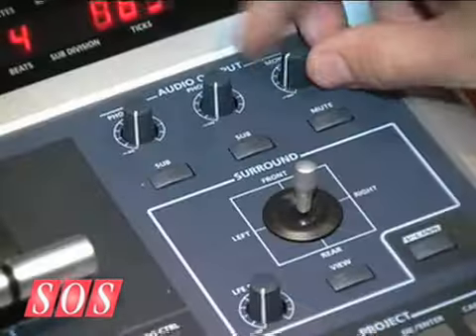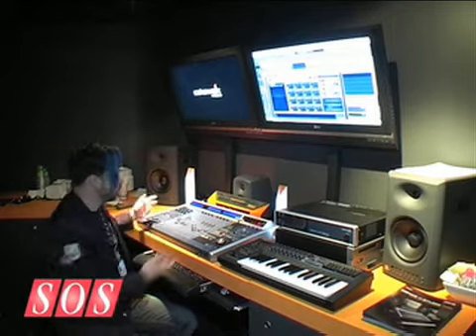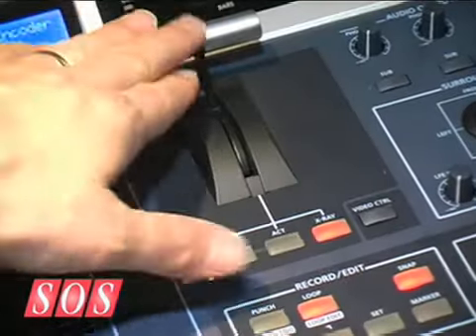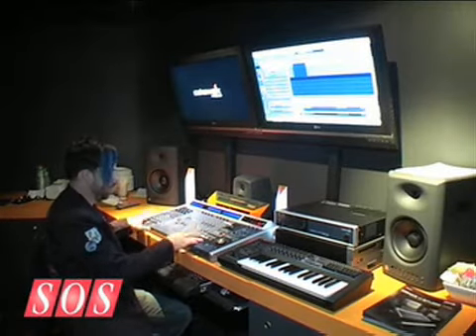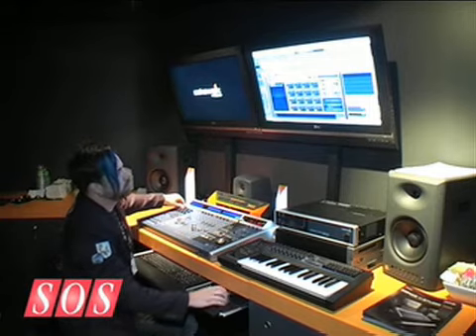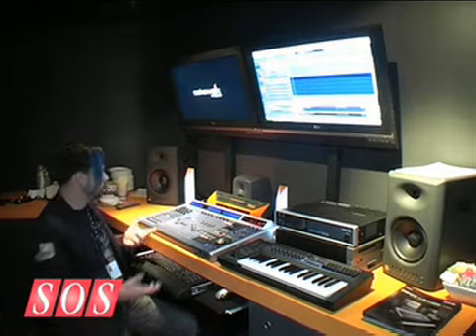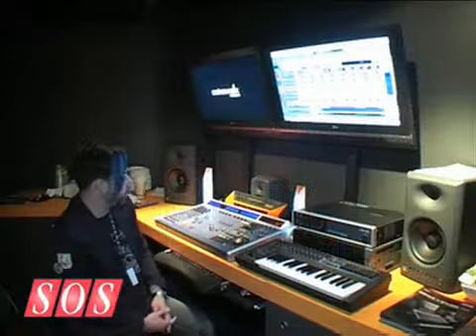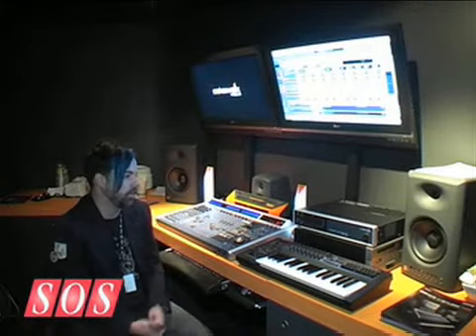AES'08: Cakewalk Sonar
V-Studio 700